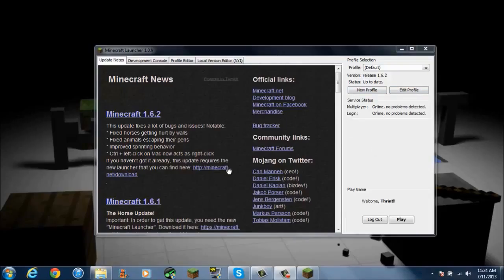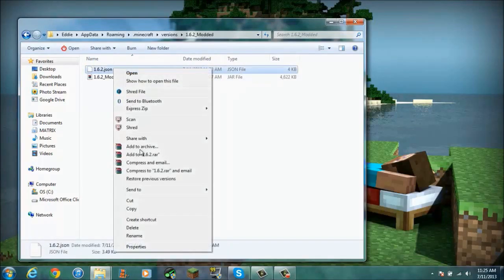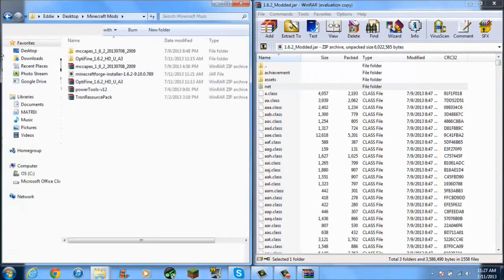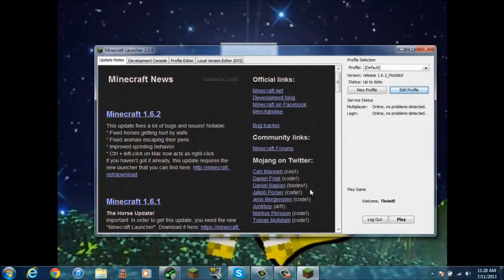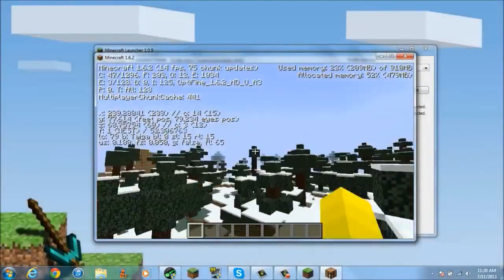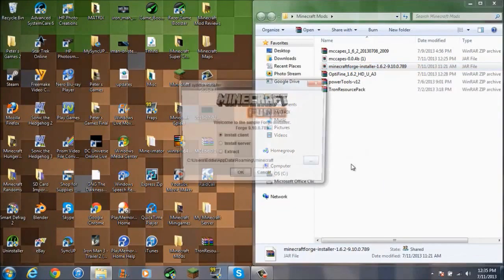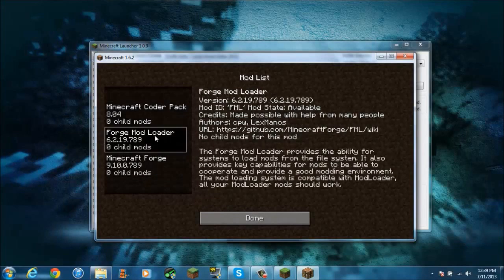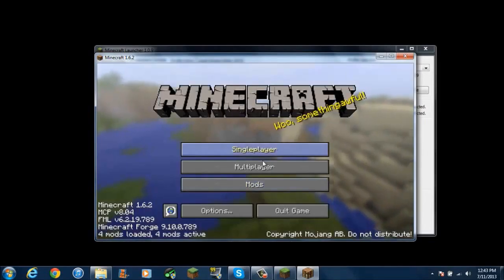Minecraft 1 6 2 1 6 4 Mod Installation Tutorial With Or Without Forge!